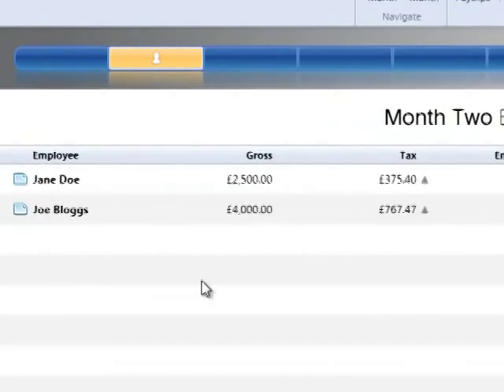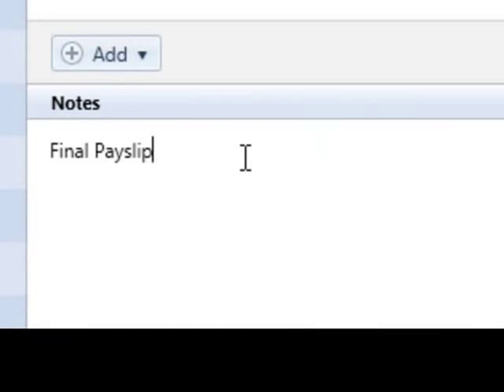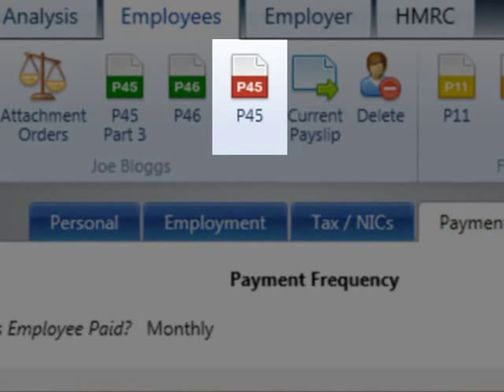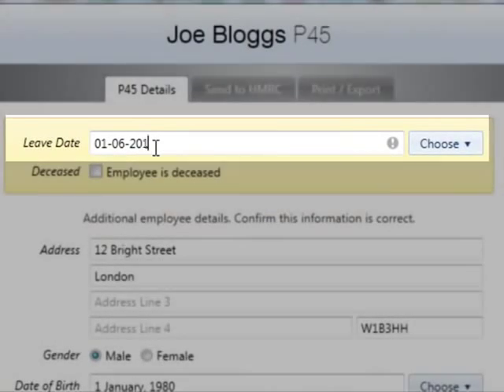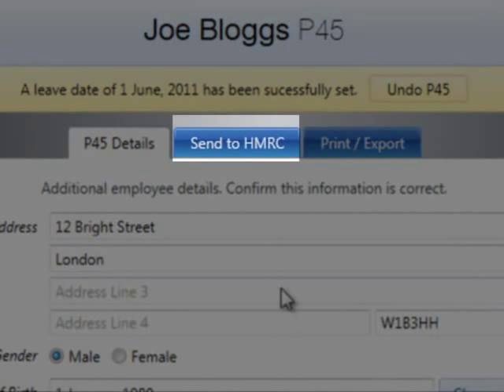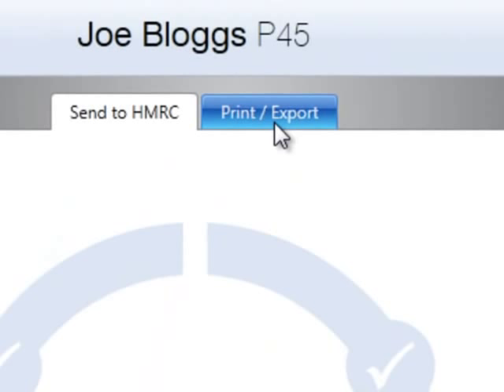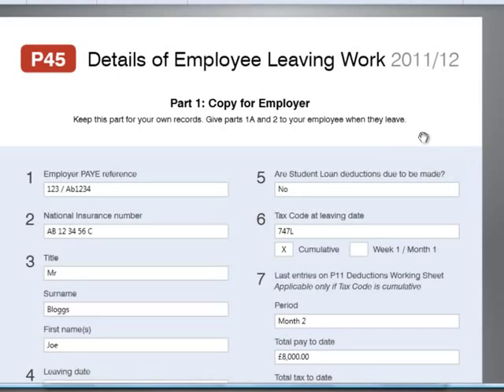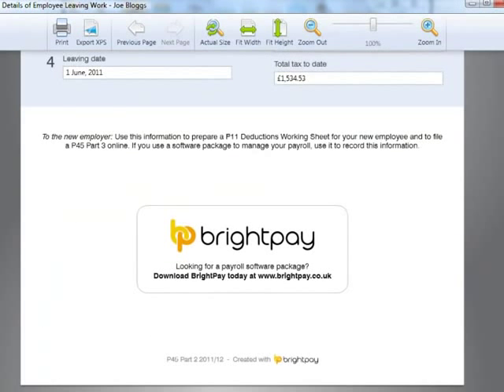Issuing a P45 - BrightPay UK.mp4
Issuing a P45

1. In this tutorial we will demonstrate how to issue a P45 to an employee ceasing employment.

2. Firstly, process their final pay period in the normal way ensuring that all amounts owing to the employee are accounted for -- for example holiday pay, back-pay etc.

3. Before finalising the pay period, a note can also be added to the employee's payslip to indicate that this is their final payslip and all amounts owing have been included.

4. Finalise the employee's payslip in the normal manner by selecting 'Finalise Payslips' on the menu bar.

5. To issue the employee's P45, click on the 'Employees' tab and select the employee's name on the left.

6. Select the 'P45' button on the employee's menu bar. If you have made all final payments to the employee, click 'Yes' to continue

7. On the P45 screen, enter in the employee's date of leaving or select from the calendar. This is a mandatory field.

8. Ensure that the additional employee information on this screen is correct and amend where necessary. A date of birth will be required before the P45 can be completed.

9. Click 'Continue' to confirm these details and to commit the employee's leave date.

10. To submit Part 1 of the employee's P45 to HMRC, now select the 'Send to HMRC' tab. Click 'Start' to begin the submission. Response messages will be displayed on screen during the submission. As soon as the file is received and accepted by HMRC, a success response will be displayed.

11. To print or export the employee's P45, select the 'Print/Export' tab. Select which parts of the P45 you wish to print or export and click 'Continue'. Parts 1A and 2 can be printed or exported for the employee as well as a copy of Part 1 for the employer to keep on file.

12. On the next screen, the selected parts of the P45 will be displayed on screen. When ready, choose the 'Print' or 'Export XPS' option, as required.

13. After a P45 has been issued, the employee record will be updated to state that they are no longer employed and they will no longer be included in any subsequent payroll period.

14. The employee's payslip history, however, will remain should this need to be viewed at any time.